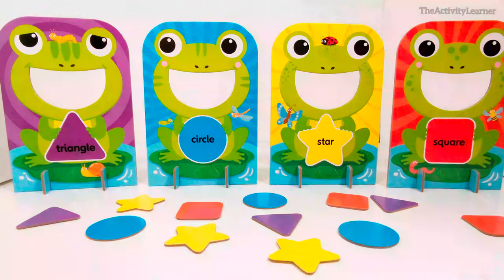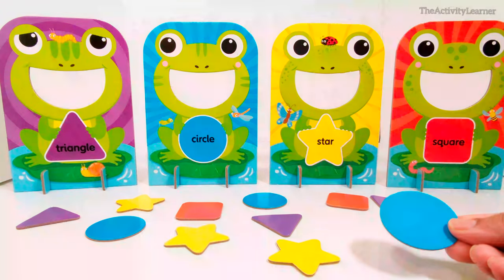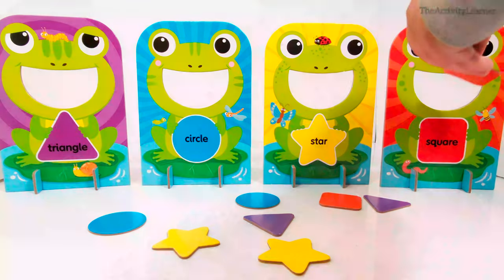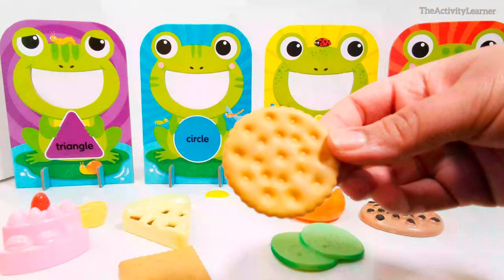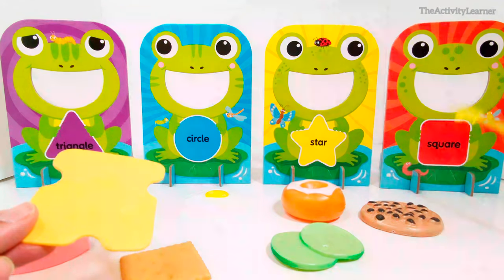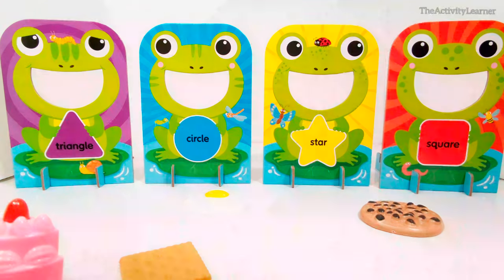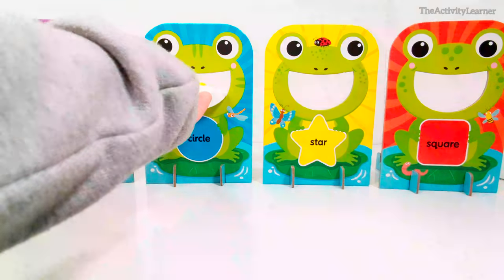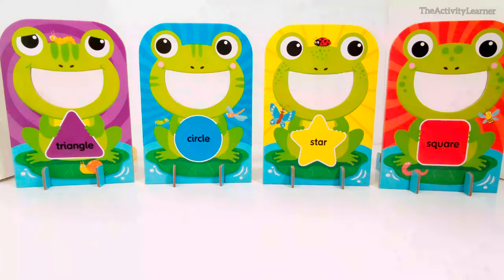Learn Shapes & Colors Sorting Activity | Feed The Frogs | Educational Videos for Toddlers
Hey Activity Learners! Let's learn shapes and colors! I need your help to feed the frogs the right shaped food!